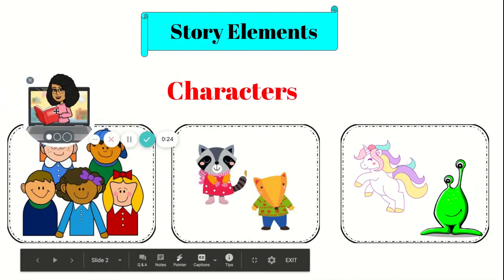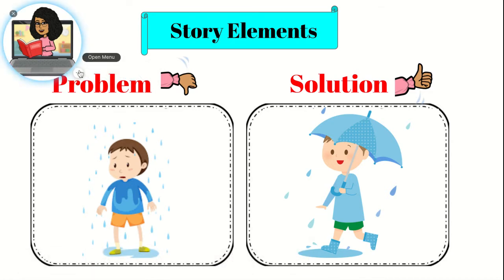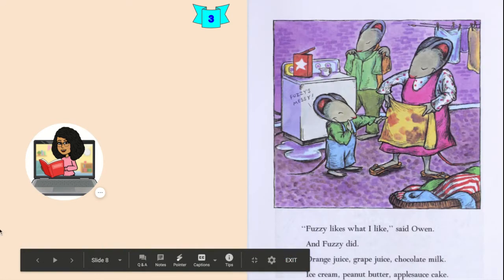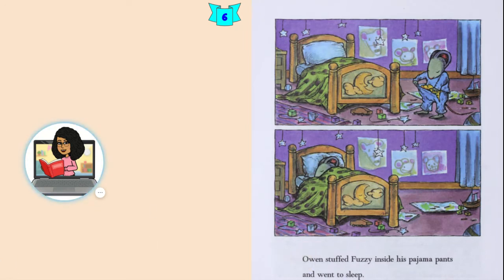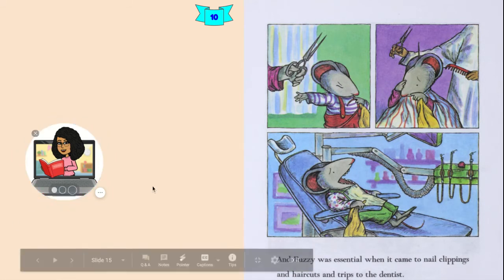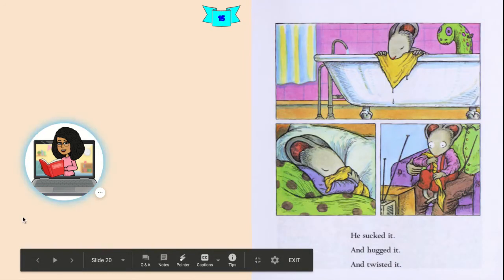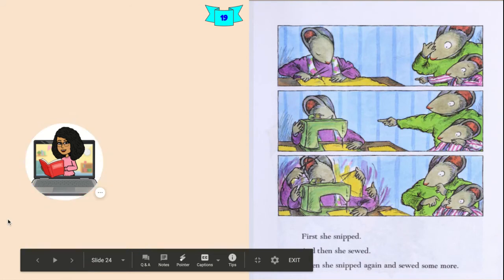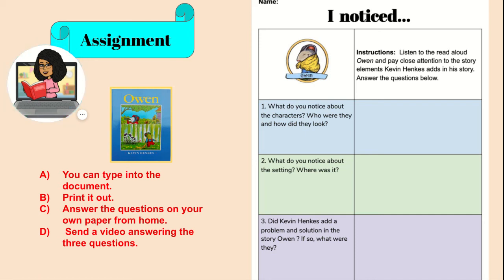Owen Book: Story Elements